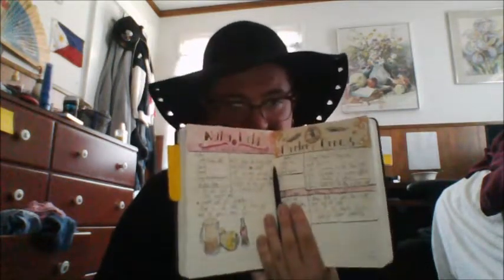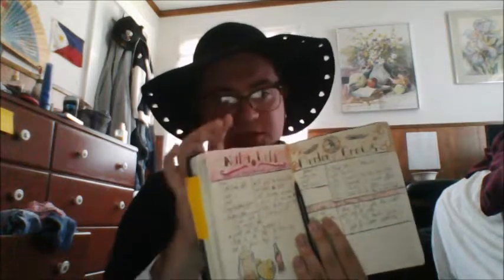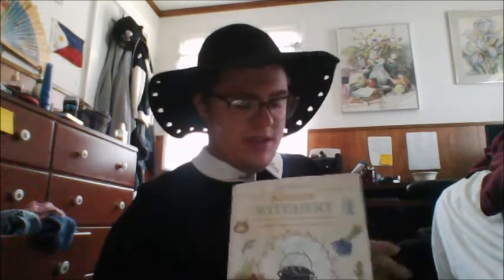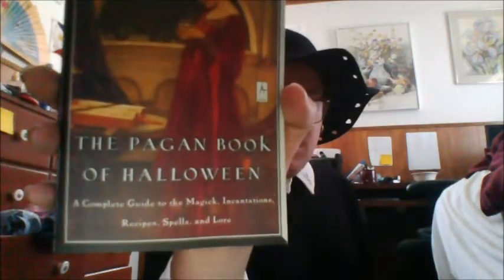witchy book recommendations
✯the book of Kitchen witchery
the Pagan book of Halloween
✯The Witches Tarot
✯78 degrees to wisdom